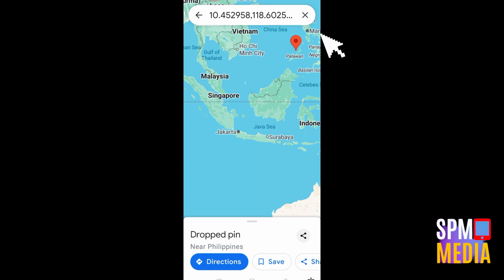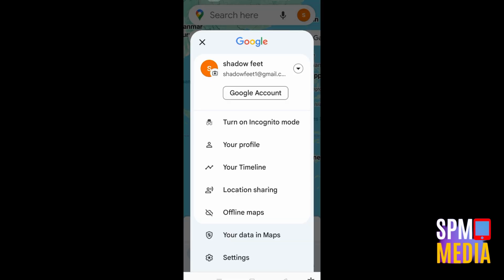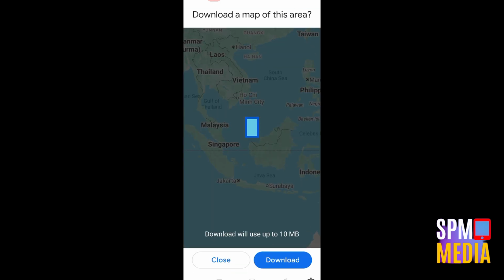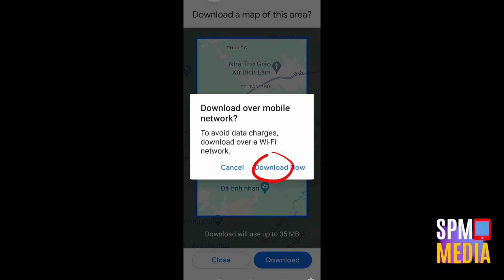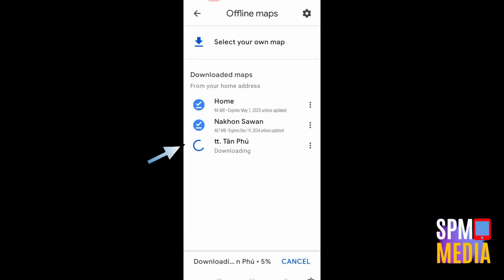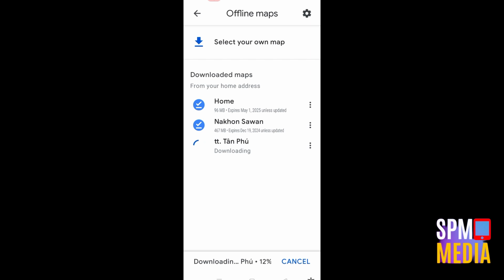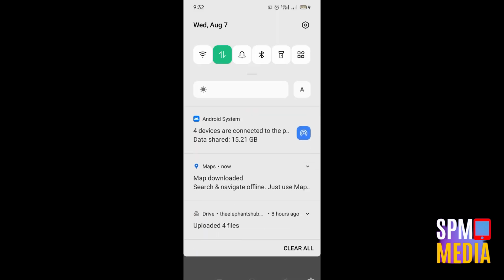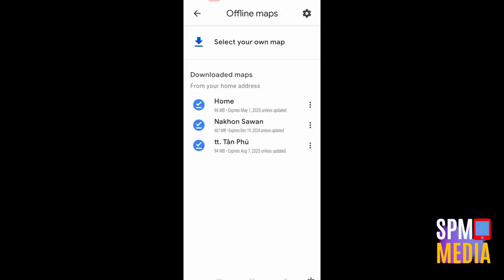How to Download Offline Maps on Google Maps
Need to navigate without an internet connection? In this video, we'll show you how to download offline maps on Google Maps in 2024. This simple step-by-step guide will help you access maps anytime, anywhere, even when you're offline. Perfect for travelers or those in areas with limited connectivity!